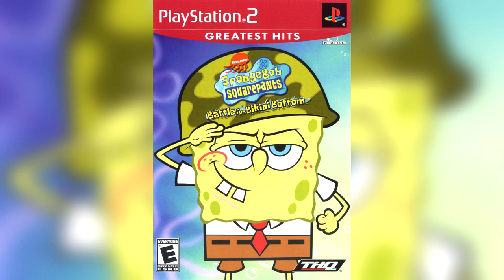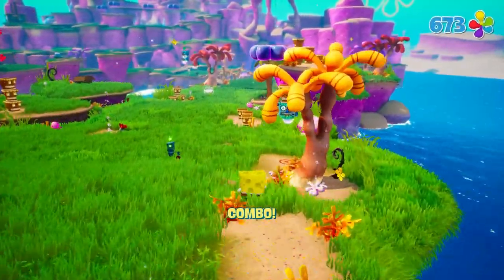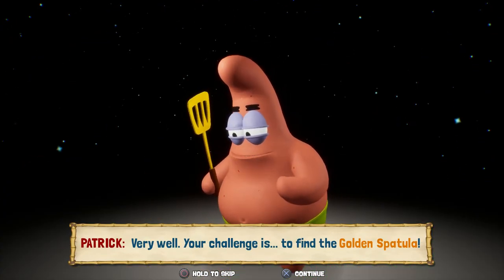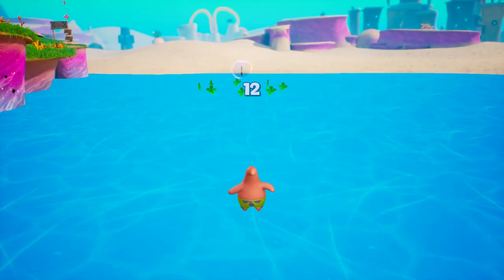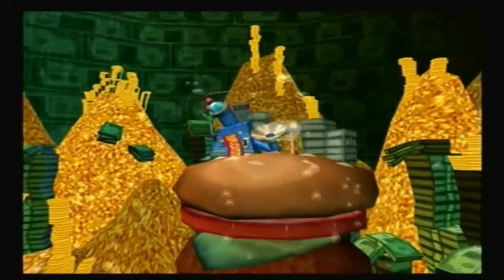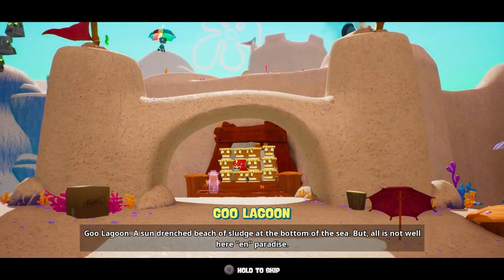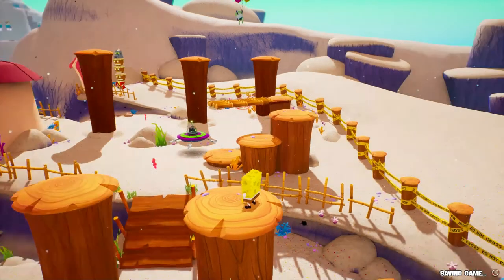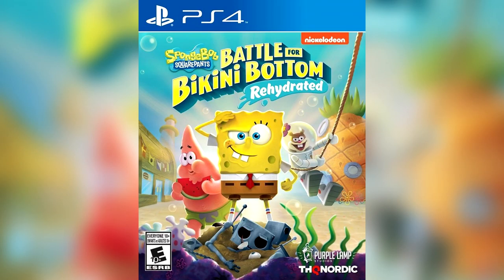SpongeBob SquarePants: Battle for Bikini Bottom - Rehydrated - Game Review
First ever game review. I said in the channel's bio that I hope to have those, so here we are.